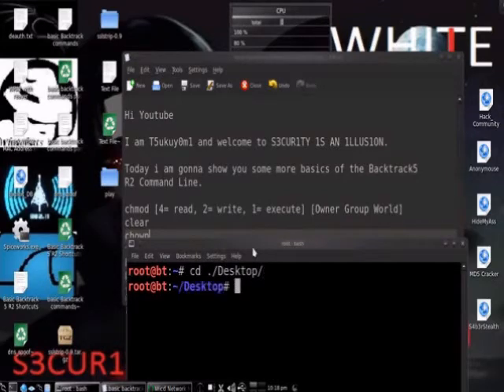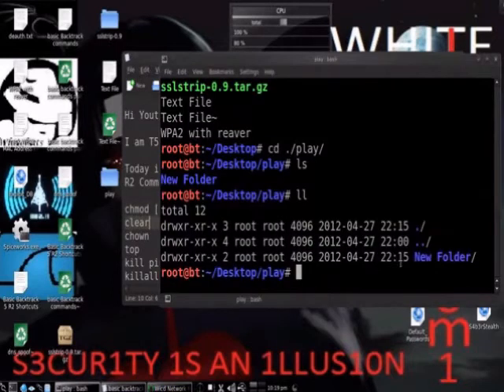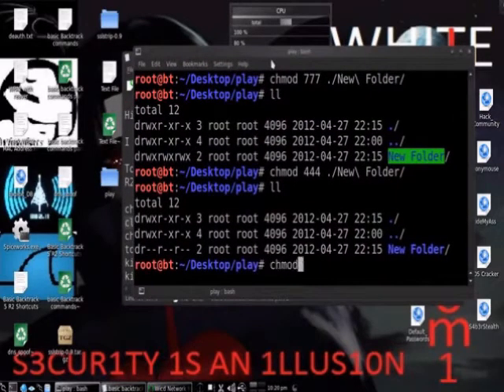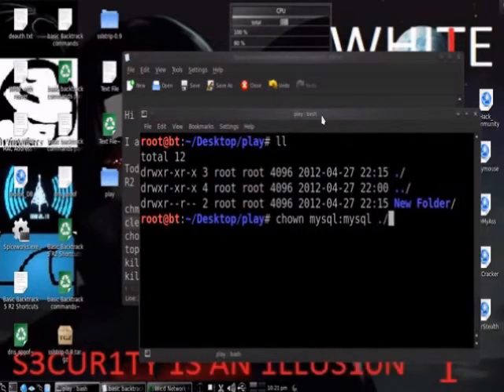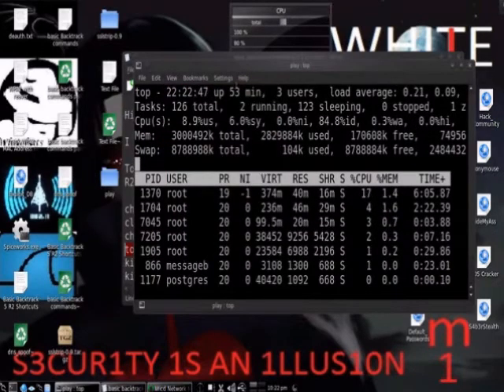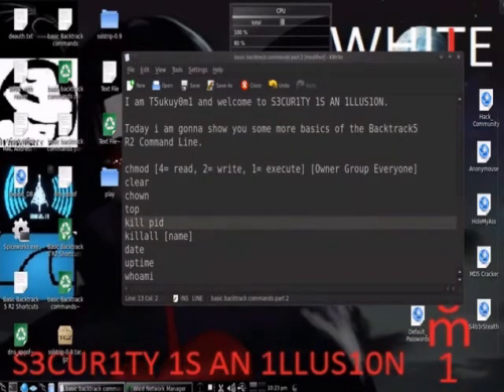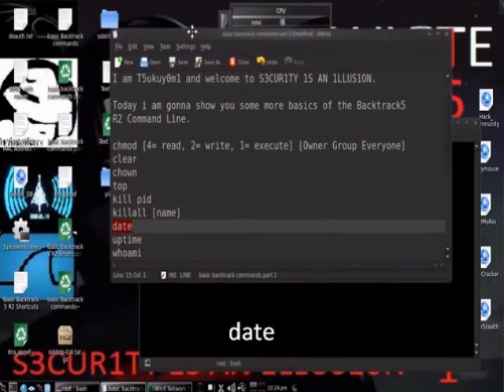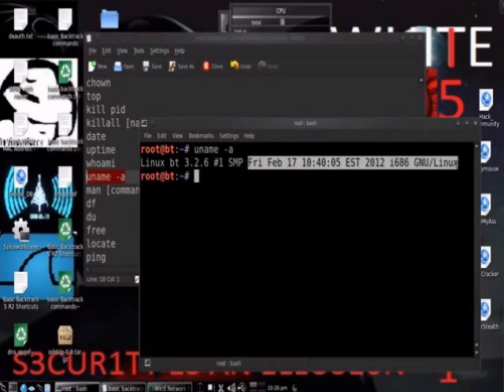T5ukuy0m1's-Backtrack 5 Terminal Basic Part 2.1.wmv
Learn the basics of Backtrack 5's command line